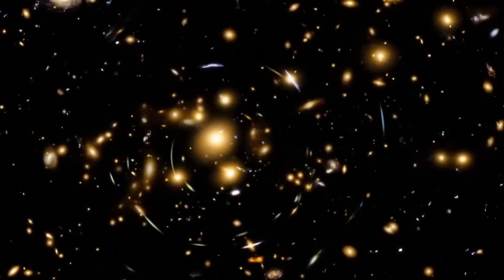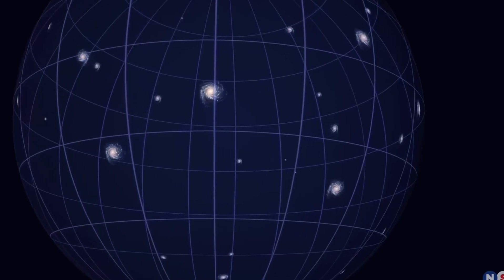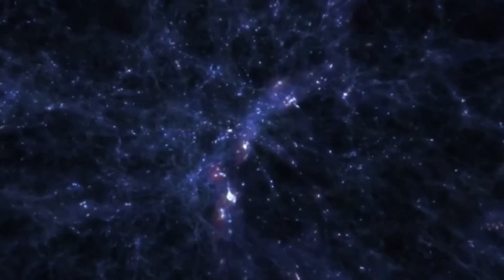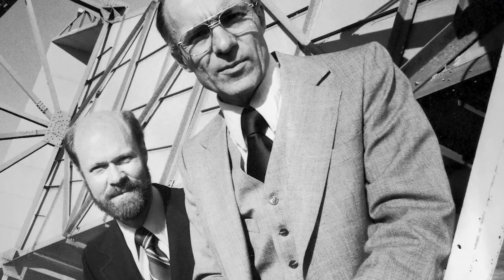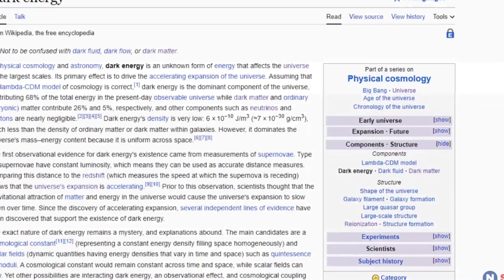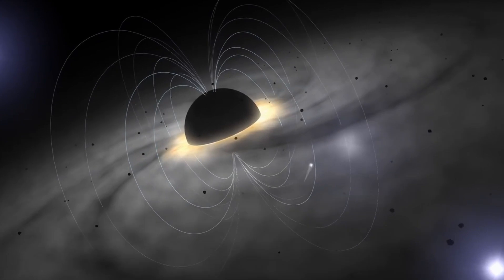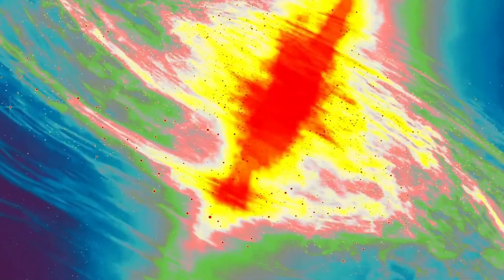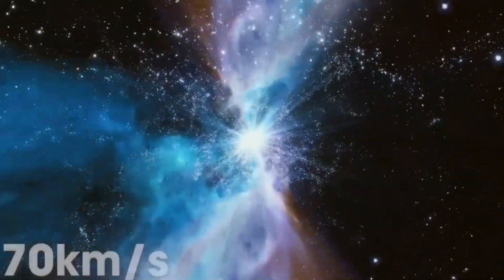James Webb just made the "Crisis in Cosmology" WORSE